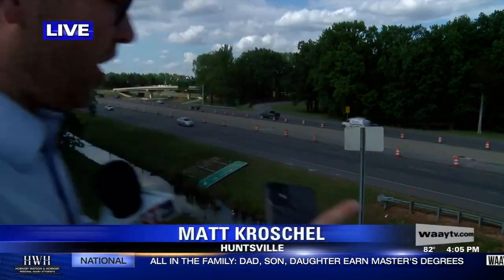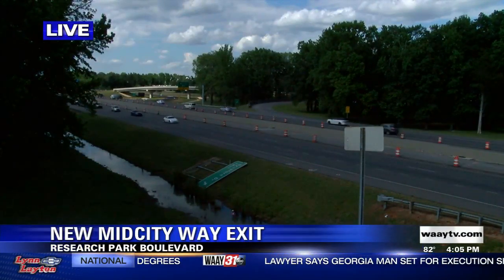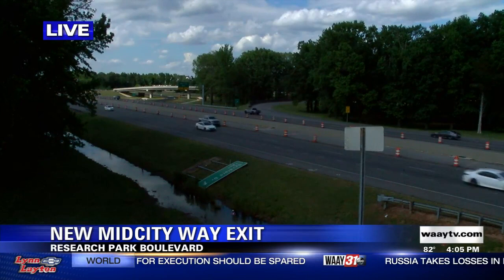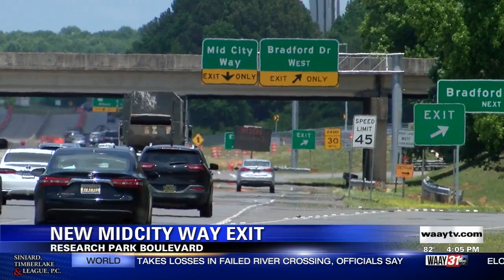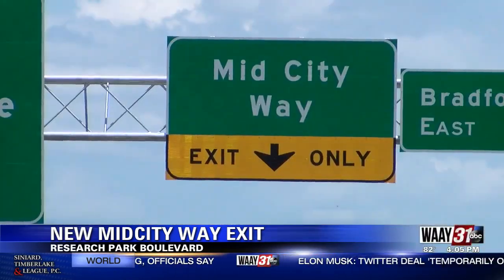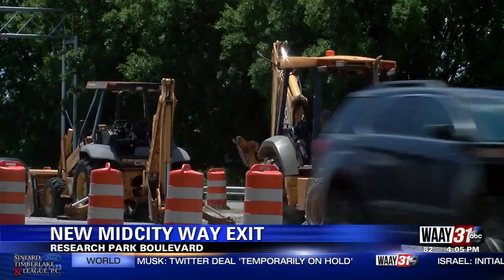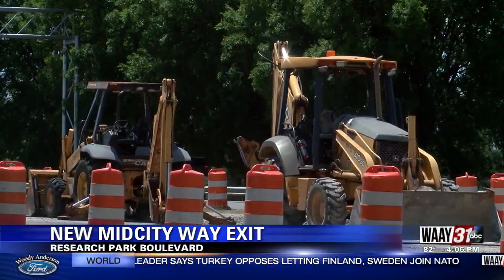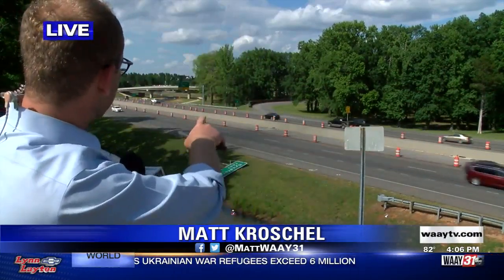Big test of new traffic patterns around Huntsville's MidCity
The exit provides access from Alabama 255 to the MidCity District and the Orion Amphitheater.